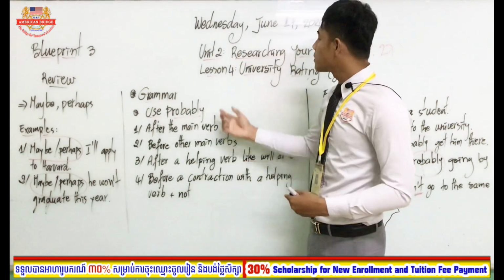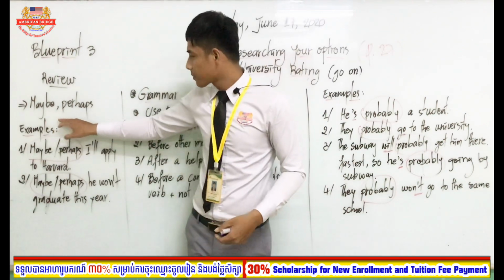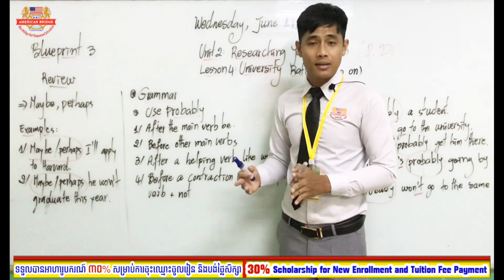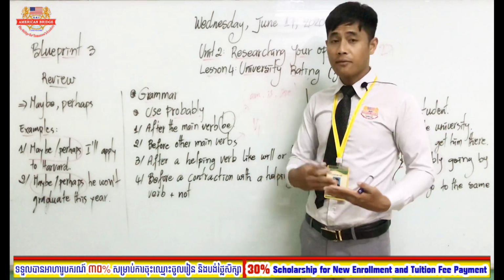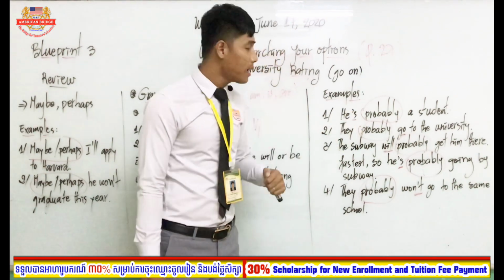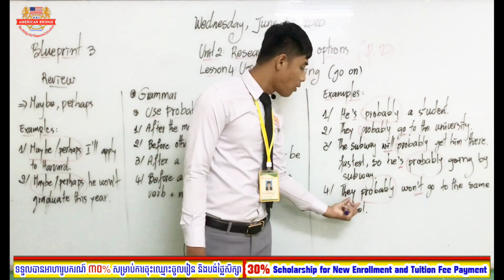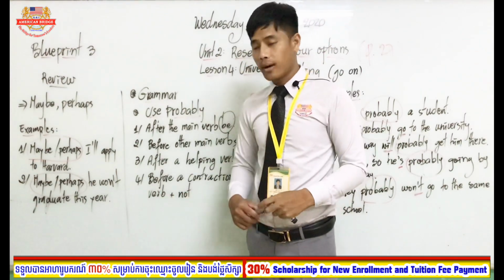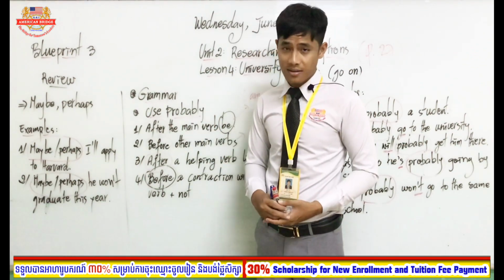Using Probably In the Sentences/ Level 8A, Page: 27, First Session